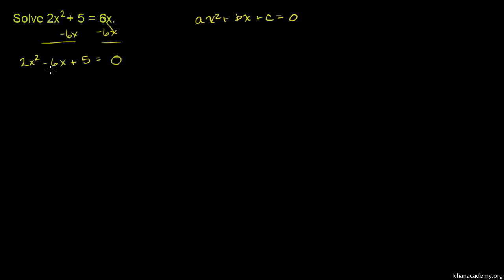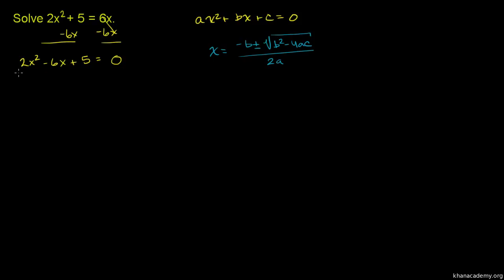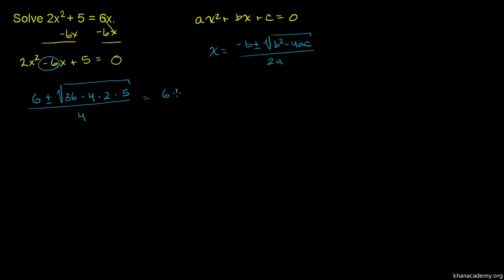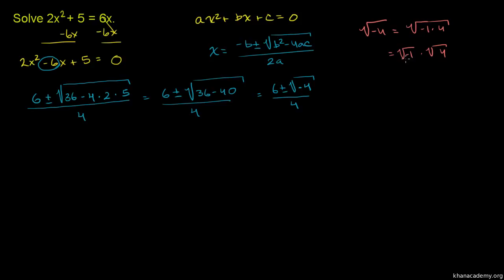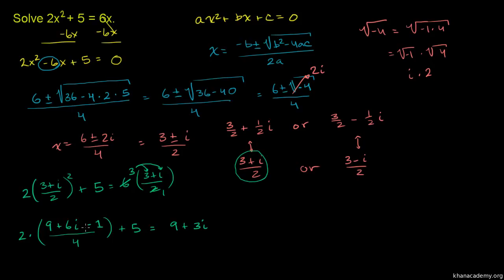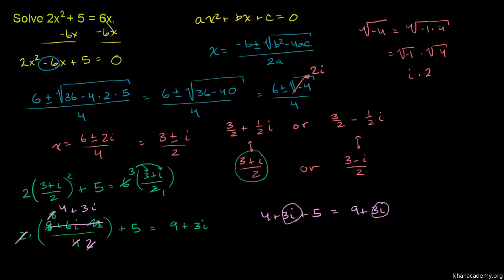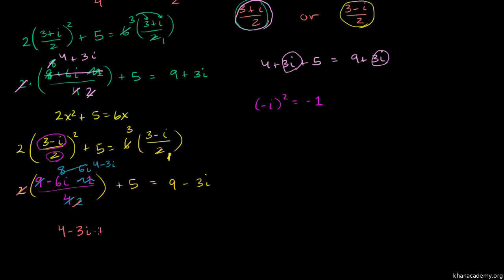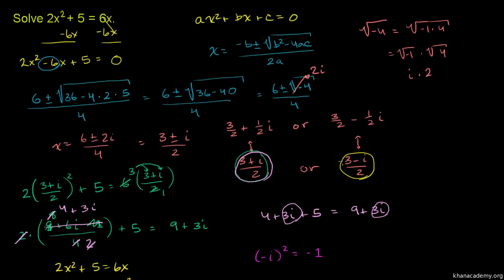Complex Roots of a Quadratic